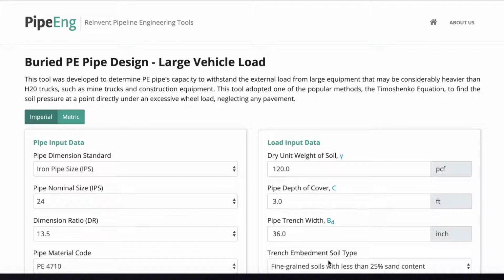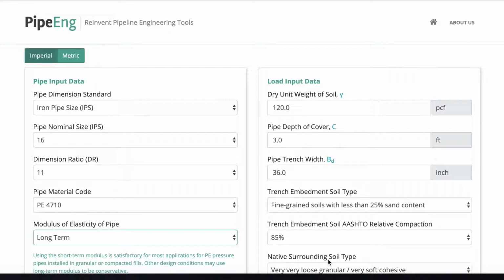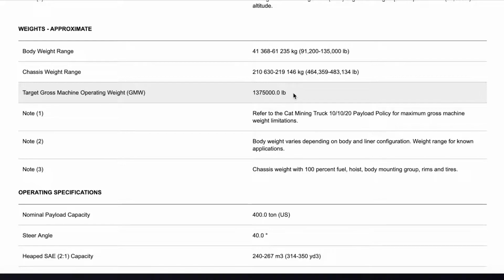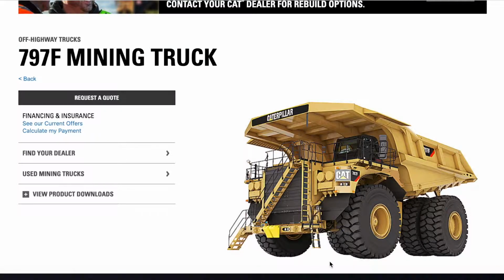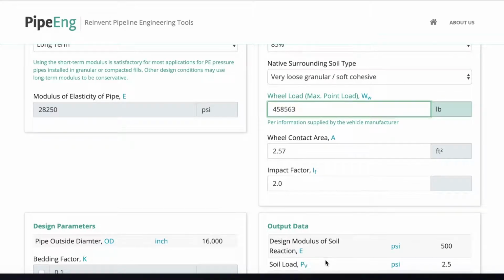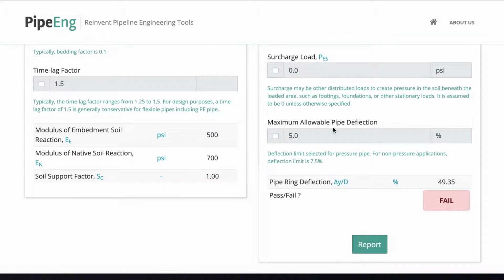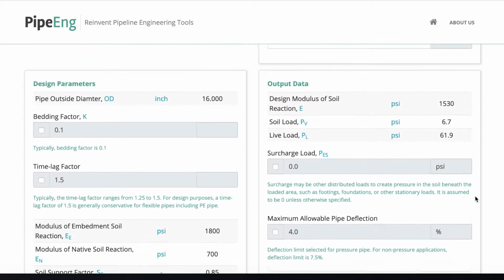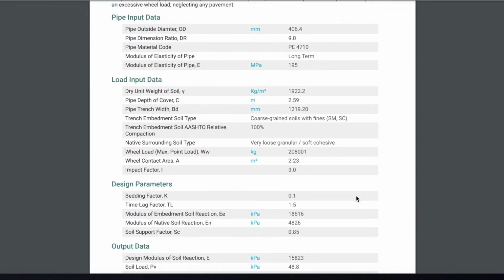Buried PE Pipe Design - Large Vehicle Load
A tutorial video for PipeEng.com users to better use the online tool developed for performing larger than H20 external load design on buried PE pipe.